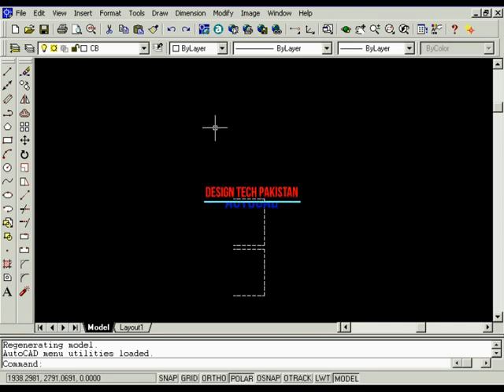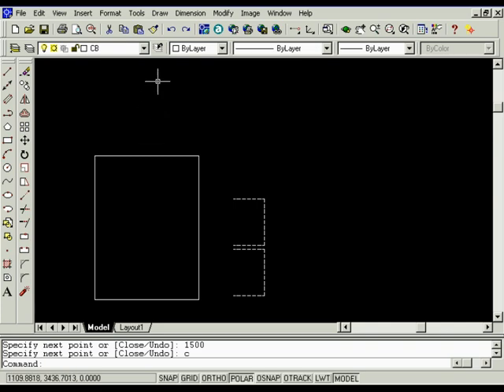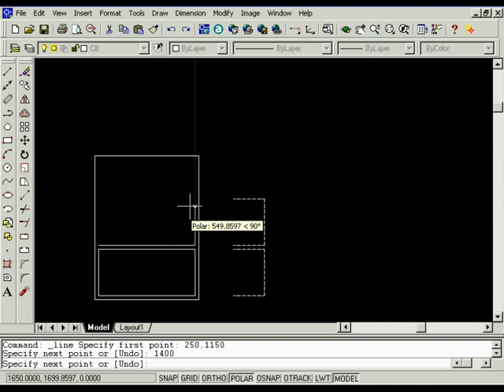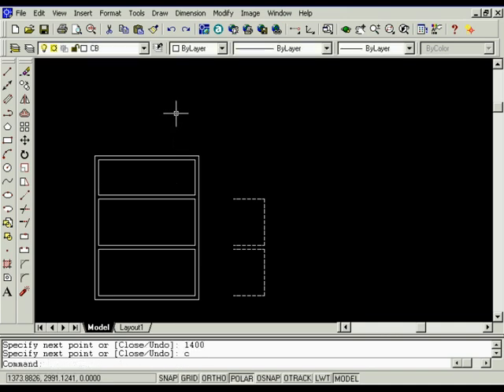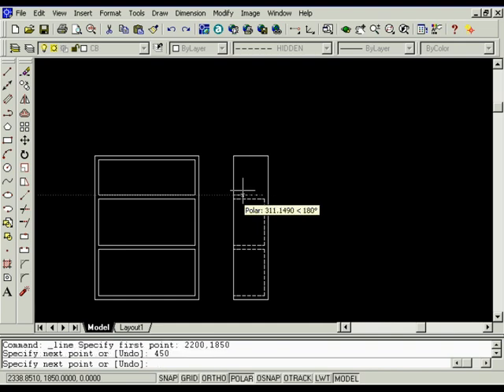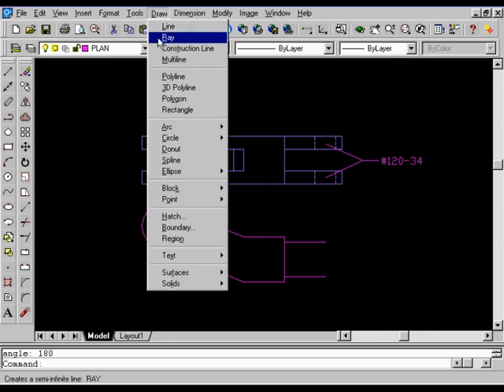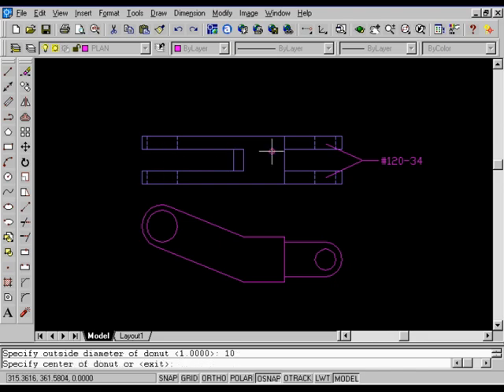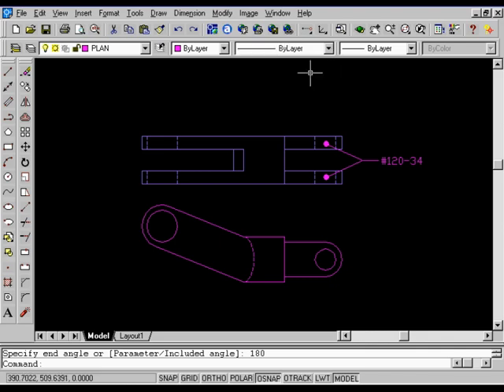AutoCad video Tutorial for Beginners to Advanced Part-4 | Design Tech Pakistan